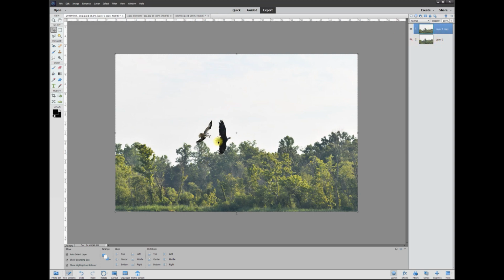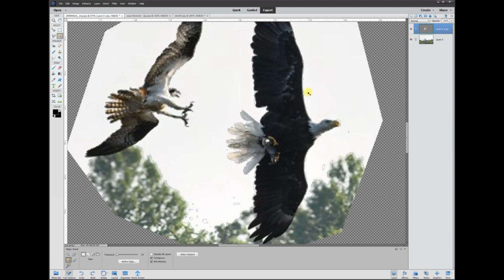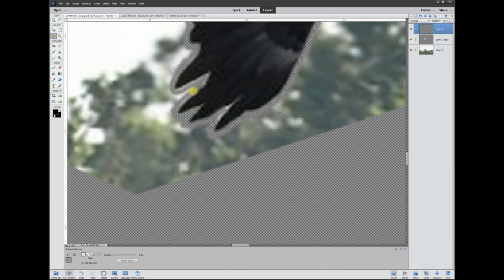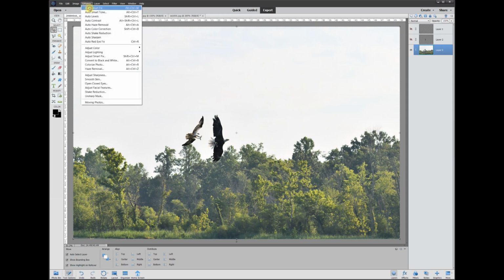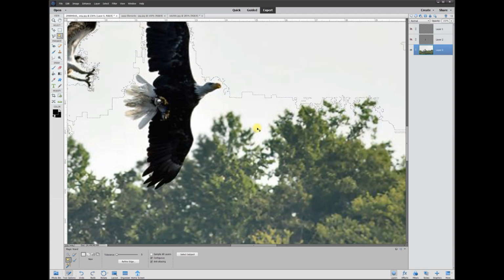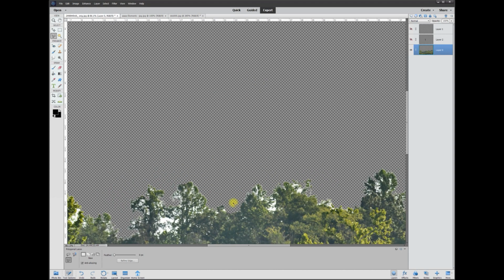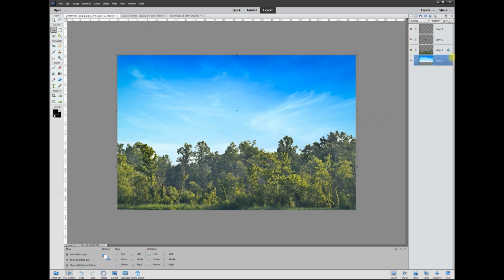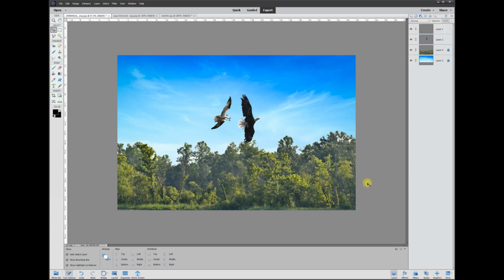Birds of Prey (Replace the Background)